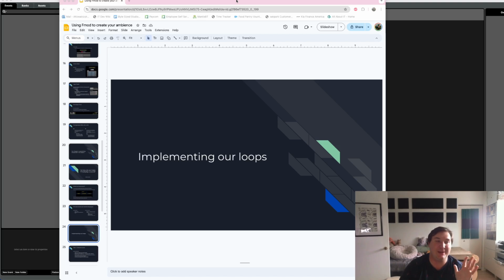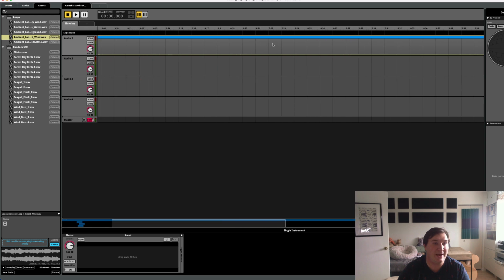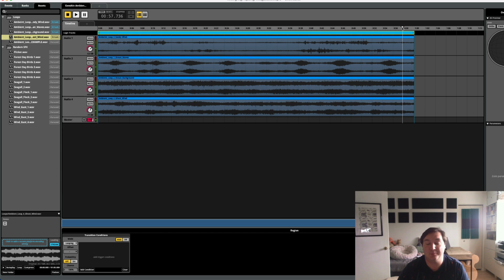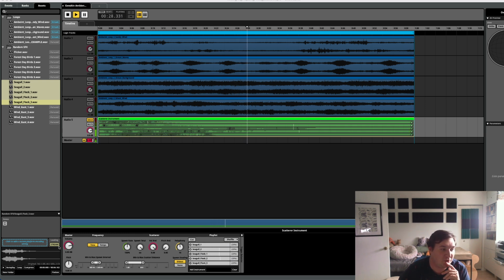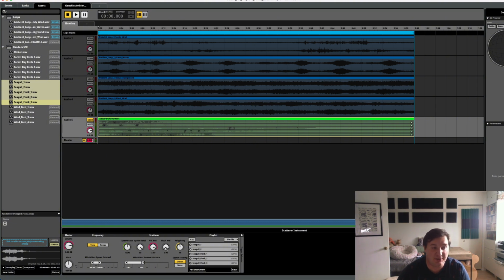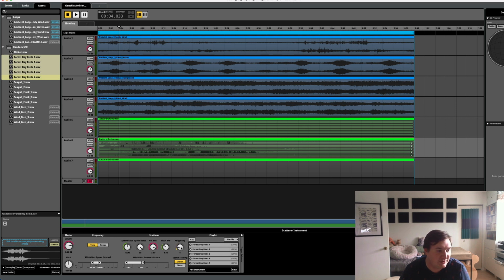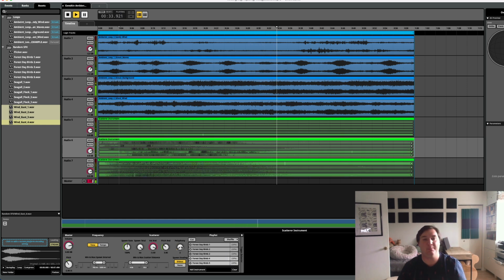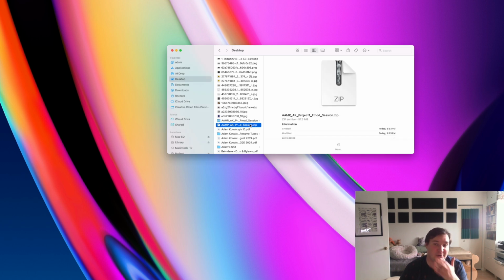Project 1: FMOD Implementation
This is a step by step tutorial on how to implement all the sounds you've made into an FMOD session. Once you complete this tutorial, you should be finished with Project 1!